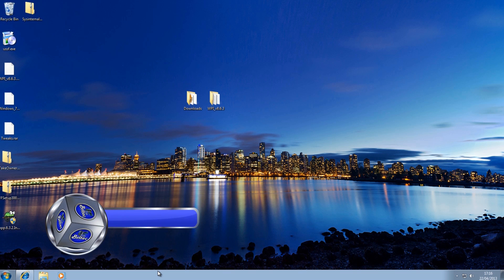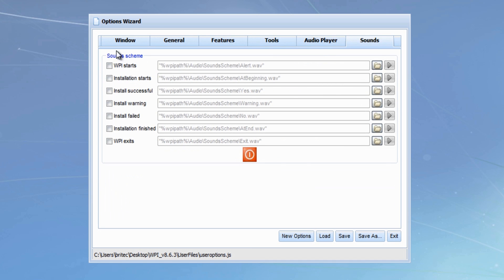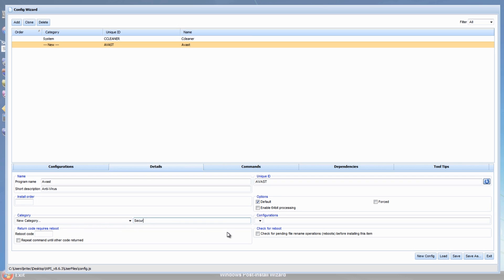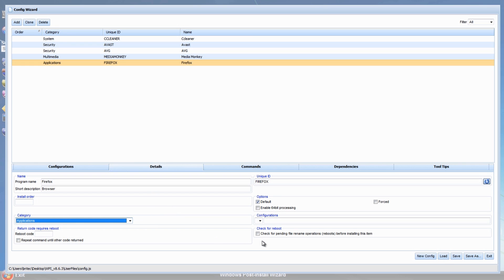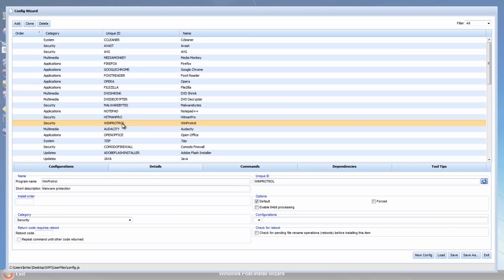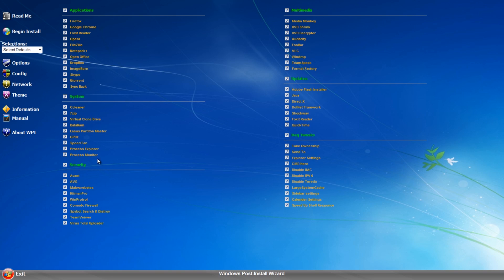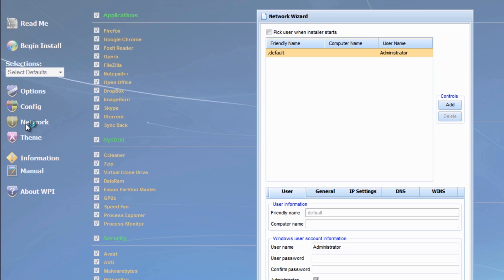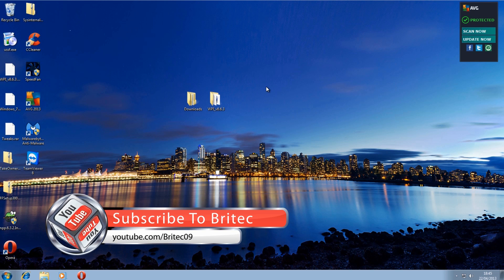Windows Post Install Wizard Tutorial by Britec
Quick basic video on how to setup your own Windows Post Install Wizard, in my next video I will be showing you how to integrate this into your Windows ISO, so on install your get the choice of installing what you what to install. Its a nice little way to add all your programs you wish on your fresh install, and the best thing is you can set it all up to do a silent install once you setup all the switch's for the programs, which will free you up from being in front of the machine.

It works on Windows XP, Vista, Windows 7, Windows 8.

So why not custom your own Windows DVD and tweak your windows install